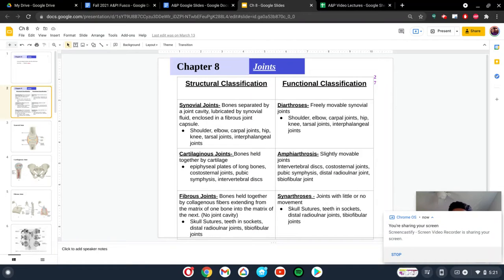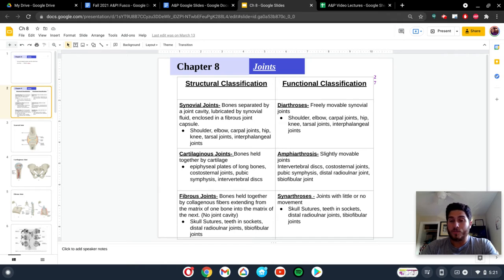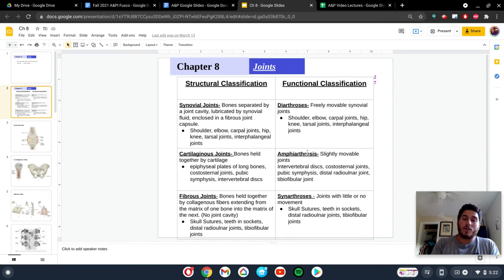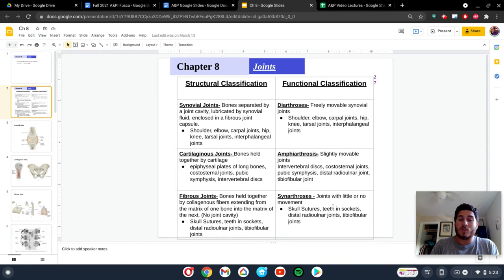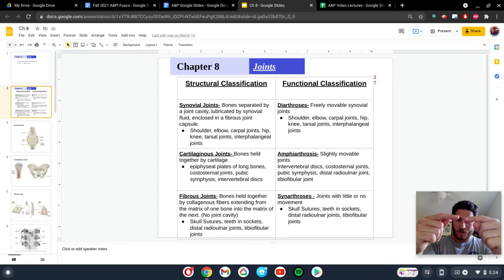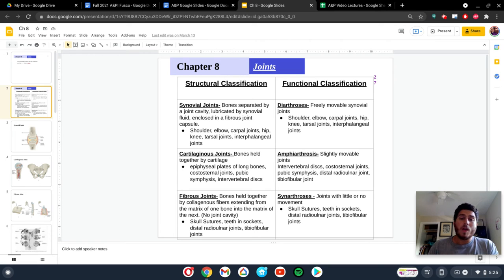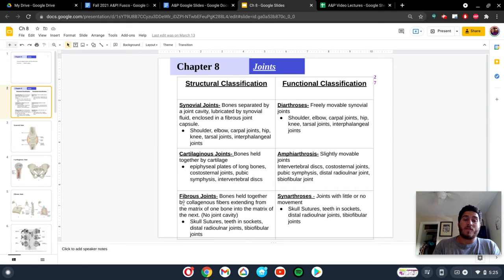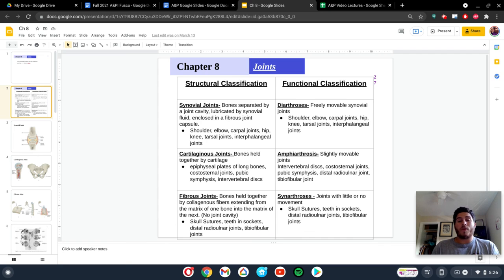CH8 1 Structural and Functional Classifications